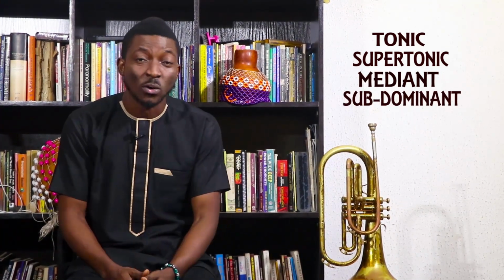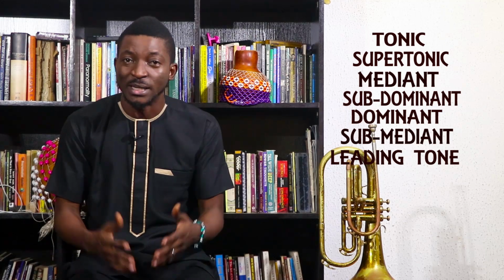The Major Scale on the trumpet -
Victor Ademofe demystifies the major scale and breaks it down to an understandable point.

Credit
Teaching by Victor Are more
Filmed by Darstepimages